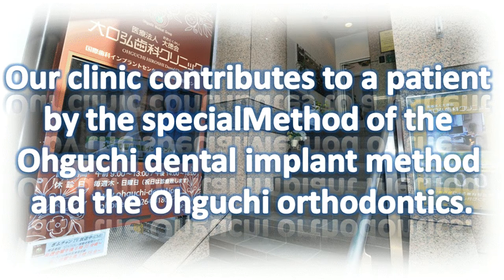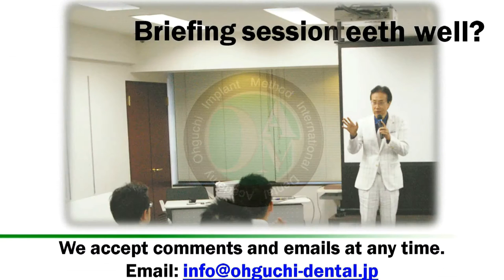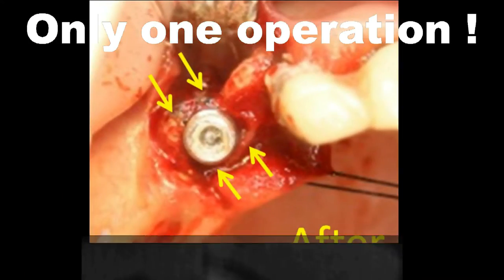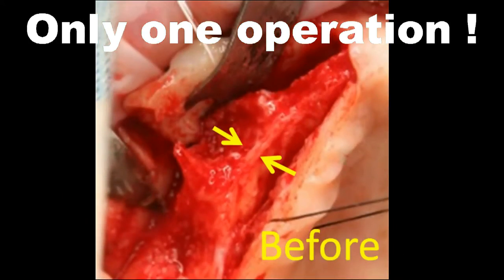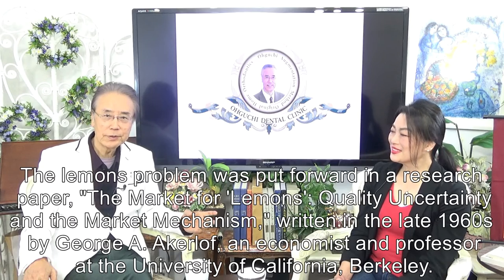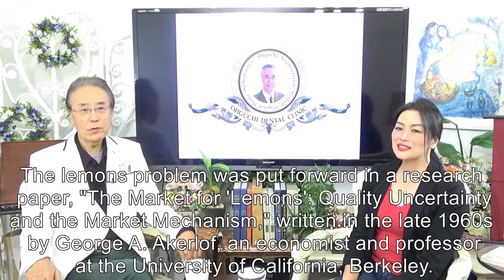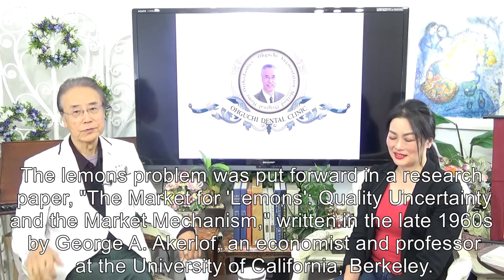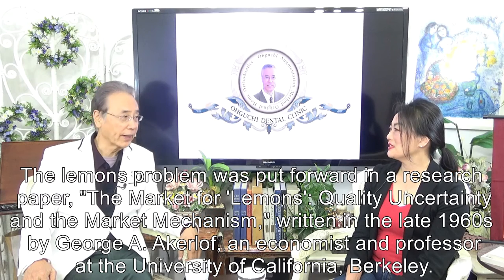lemon market and dentistry 岐阜 三重 愛知 インプラント